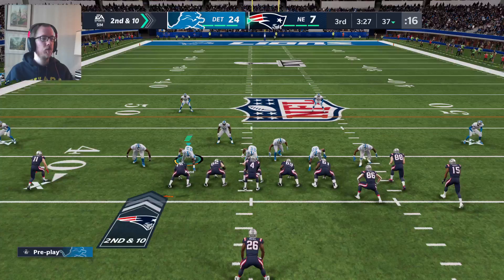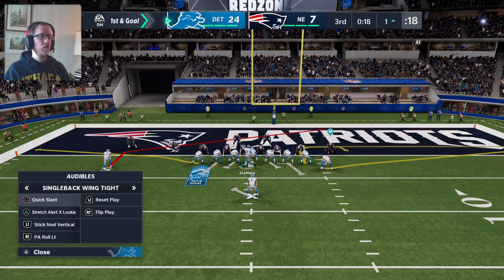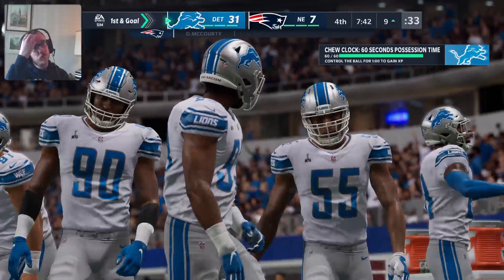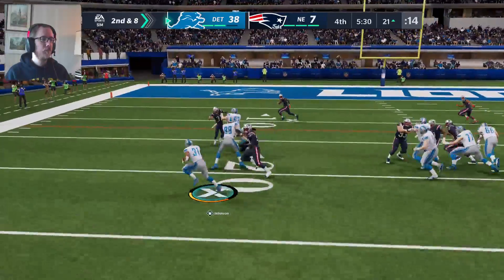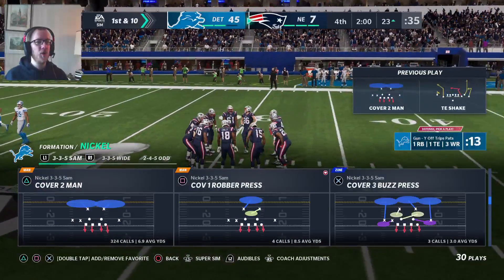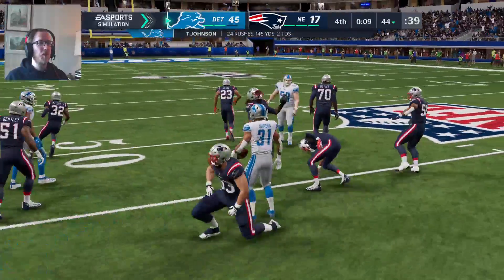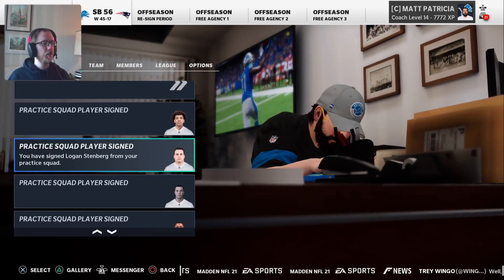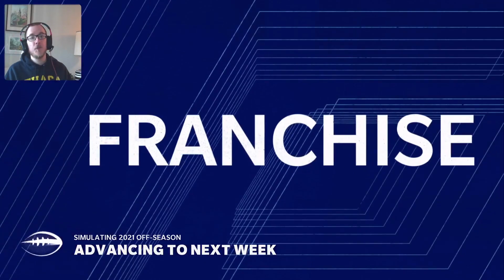NEXT GEN Detroit Lions Rebuild :: S2 E33 (SUPERBOWL WIN!) | Madden 21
Here's episode 33 of season 2.